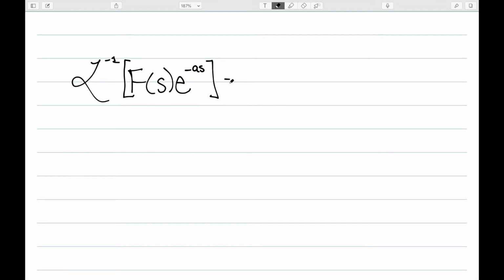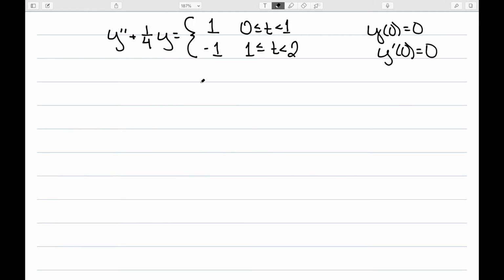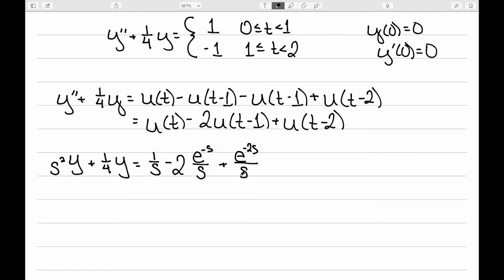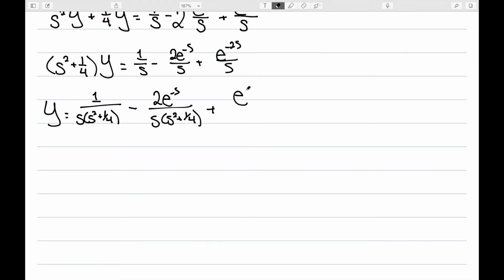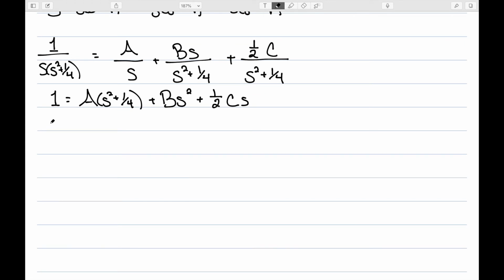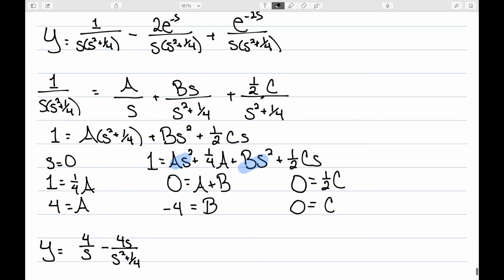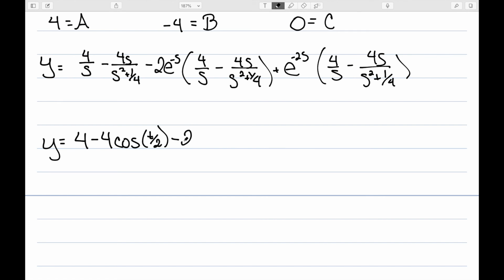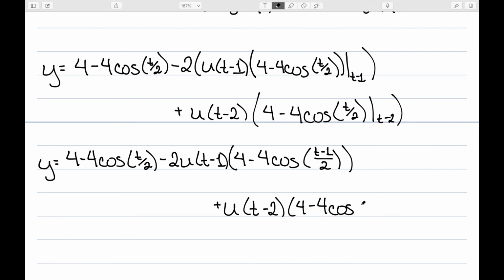Inverse Transform of Discontinuous Functions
I show how to find the Inverse Laplace transform of discontinuous functions.